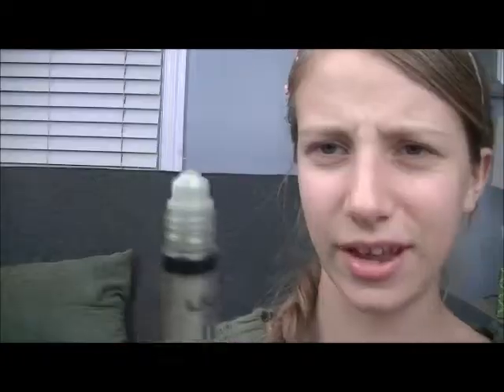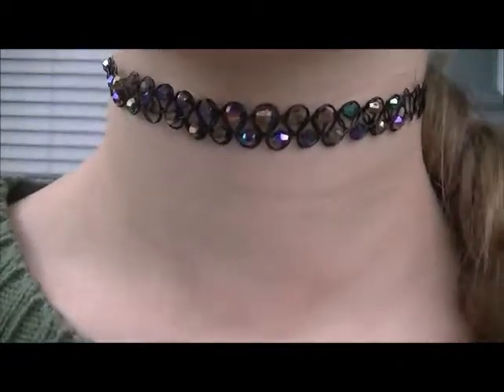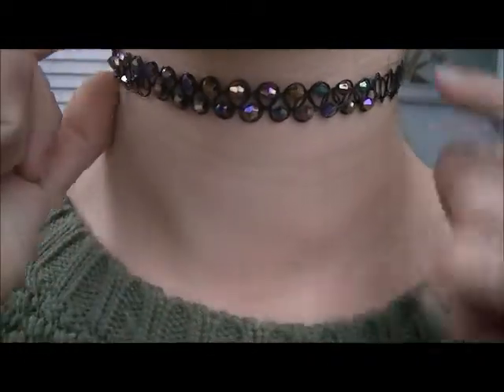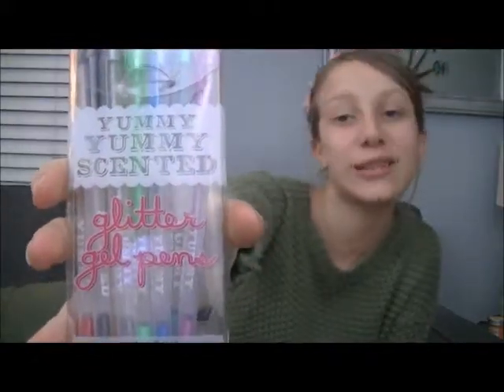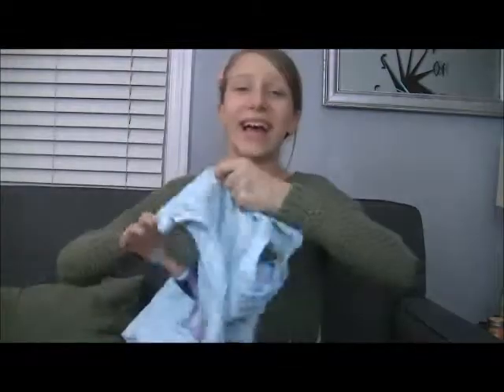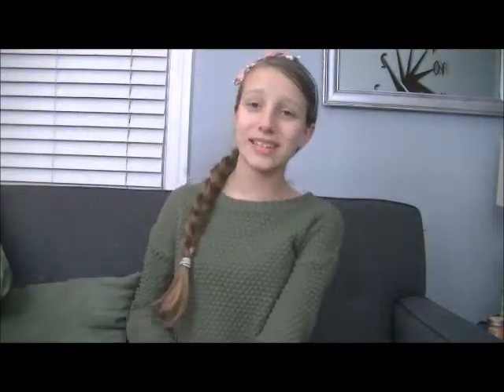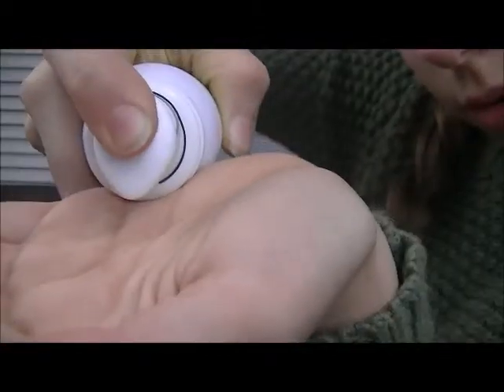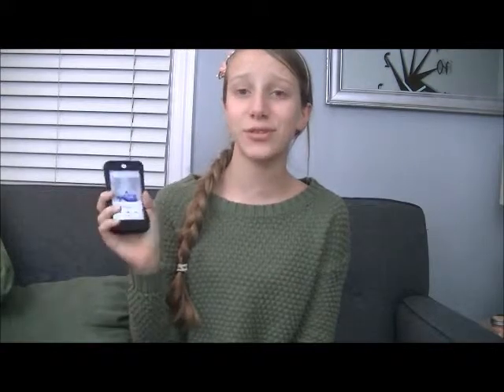My Favorites!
Hey guys!

 Be ready for my editing tips video that will be uploaded next week.